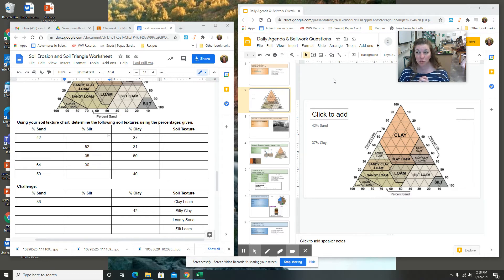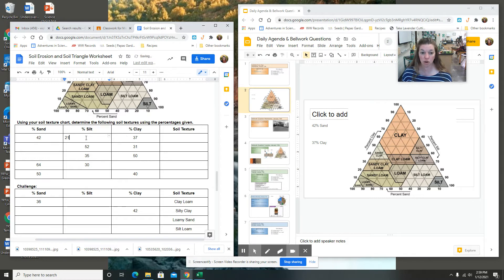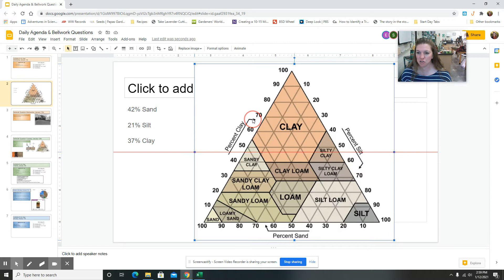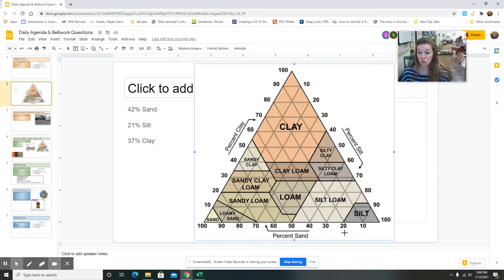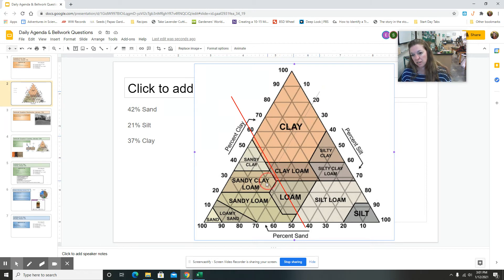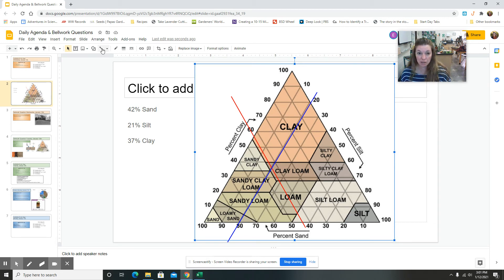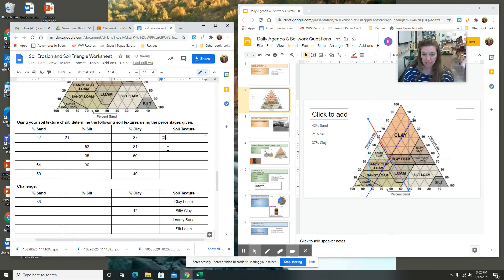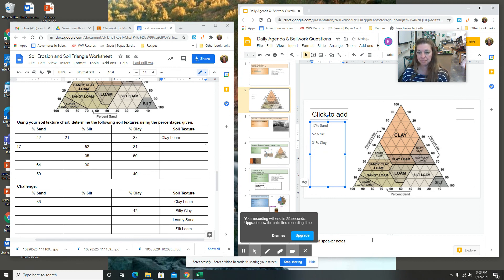How to Read a Soil Texture Triangle